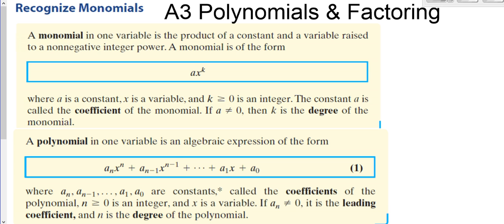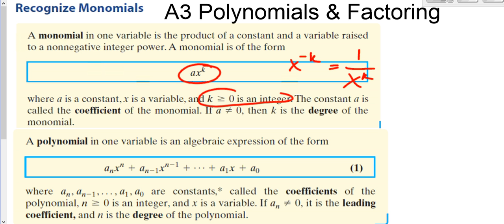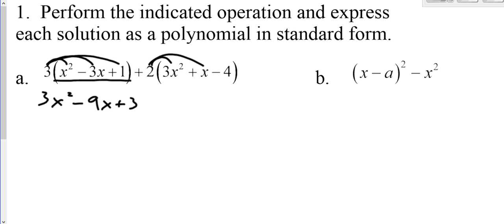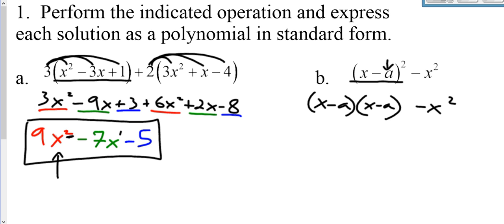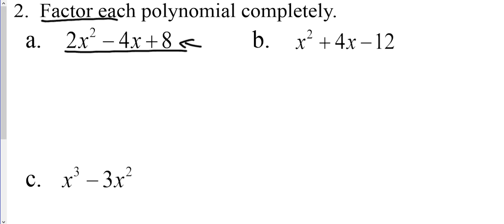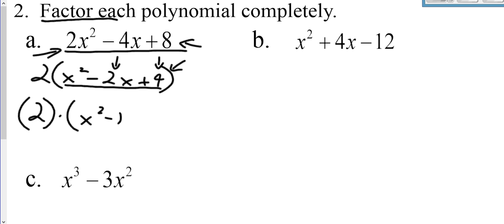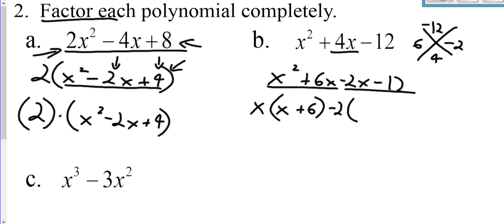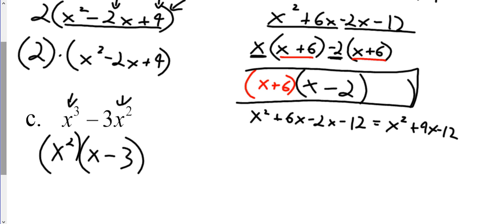A3 Polynomials & Factoring Part 1